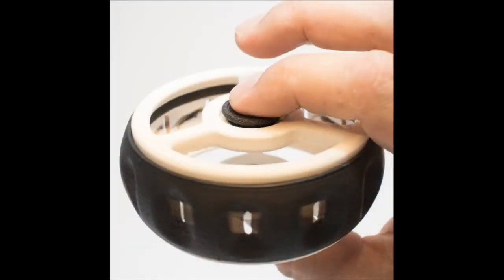I Am Not a Robot Artist Panel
Jonathan Odom, Bryan Allen, and Tom Scarpino talk about art and technology at The Compound Gallery in Oakland, CA. Held in conjunction with the exhibition I Am Not a Robot.  Recorded from a live stream.